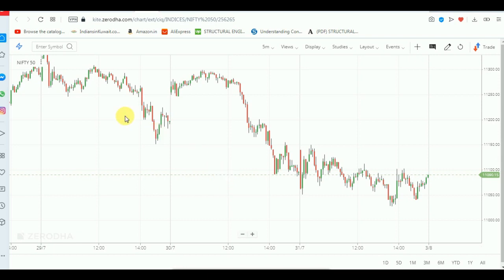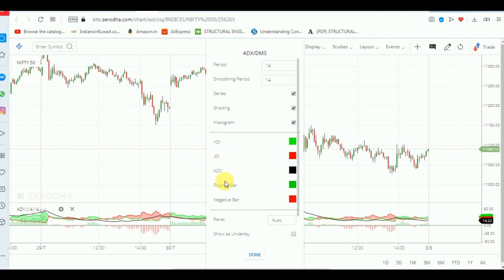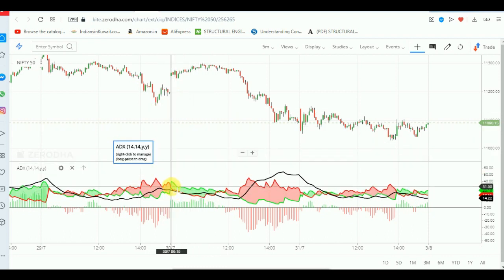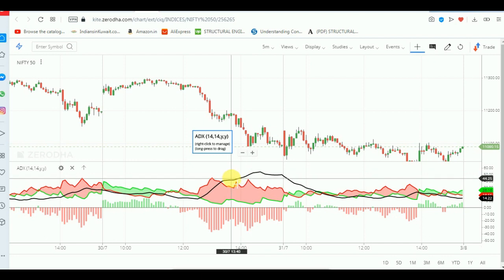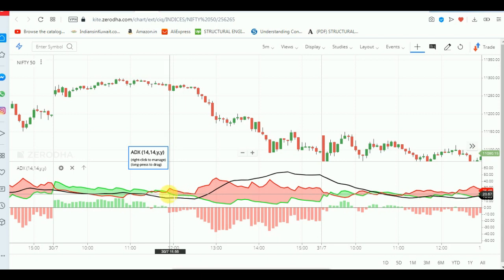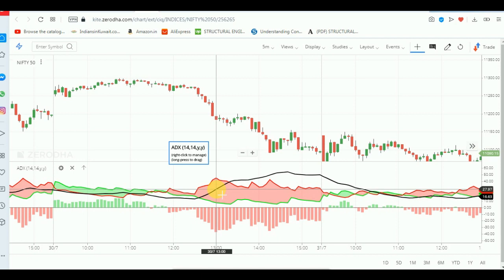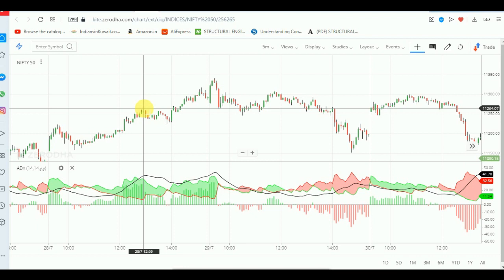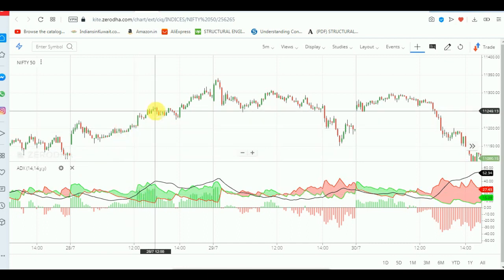Series-1:(Part-5)- ADX-Technical indicator & its usage.How you will lose, if it is used alone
In this 5th part I have explain how to use average directional movement index (ADX) technical indicator in daily trade and how it behaves in trade.

Also, Please see the other video part links below for reference,

This Channel is all about to discuss day trading ideas, investment in share market, startegies in trading, key points in intraday trading and investment.

We will share our live demo in open market of our intraday trading and share our ideas for stock selection and many more.